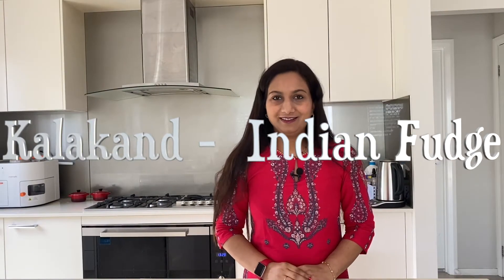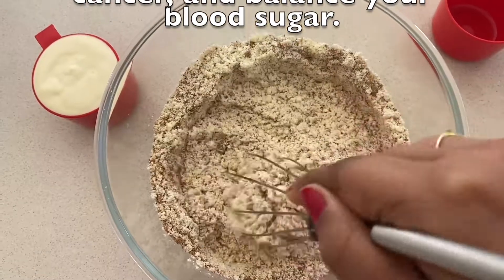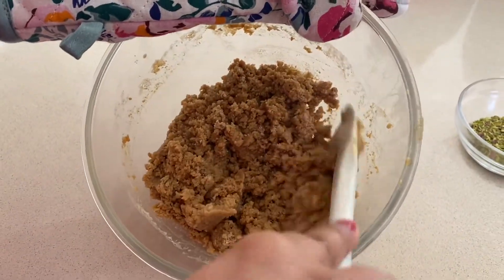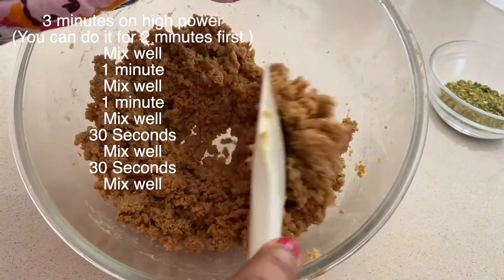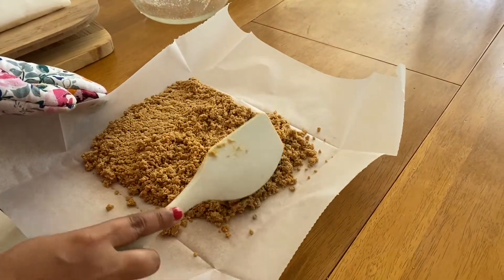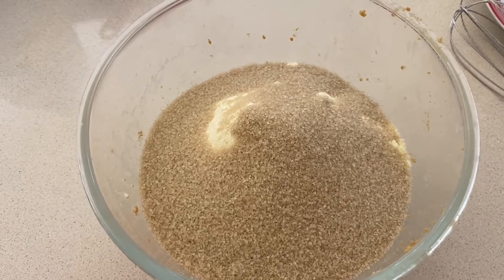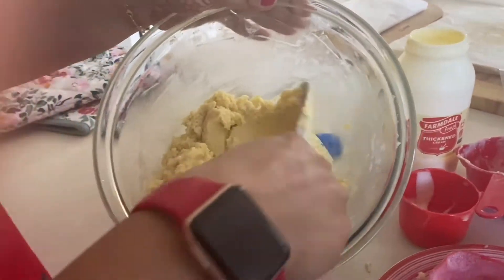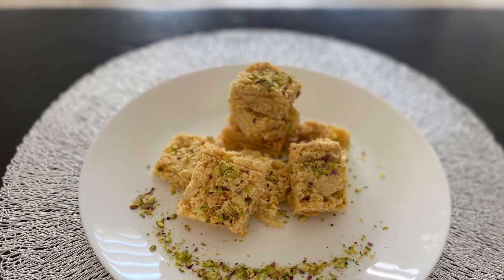How to make Kalakand in 7 minutes || instant kalakand/ Milk cake|| easy, Microwave oven recipe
Enjoy the yummiest, Met-in-the mouth sweet Indian Fudge made out of 3 ingredients only. It is very easy and quick to make last minute Indian sweet recipe. This recipe needs only 3 ingredients.
1. Milk powder
2. thickened Cream
3. Coconut Sugar (or raw sugar or white sugar )